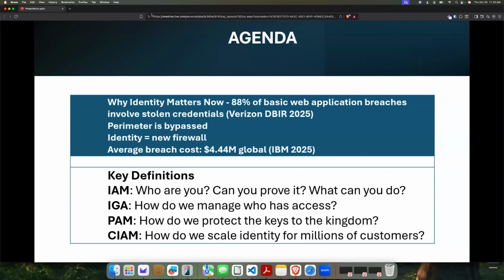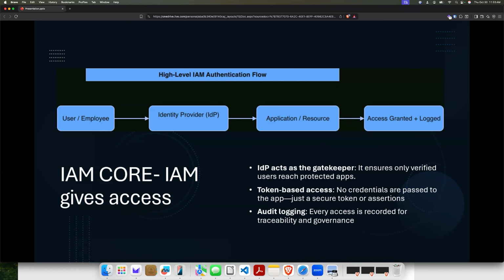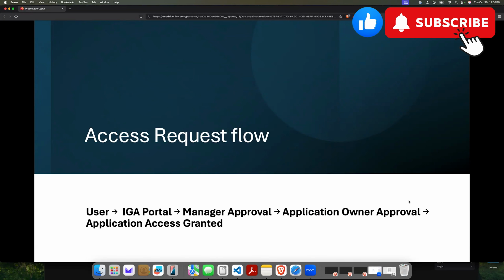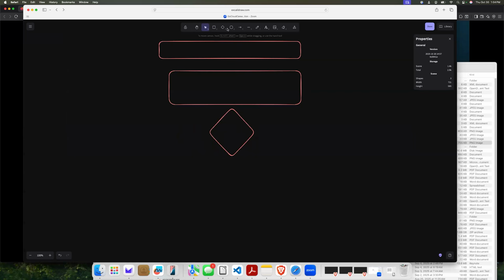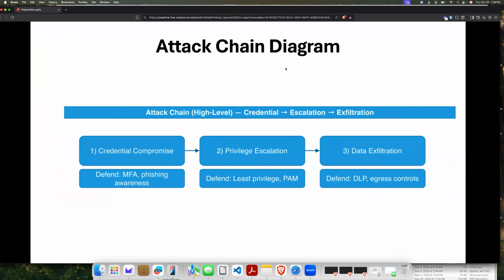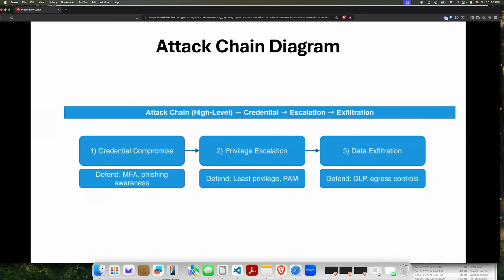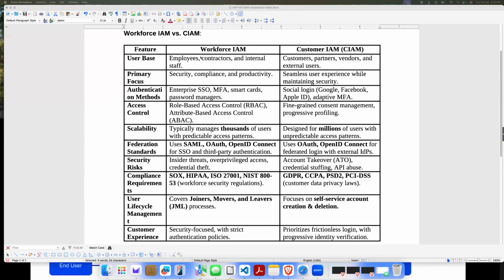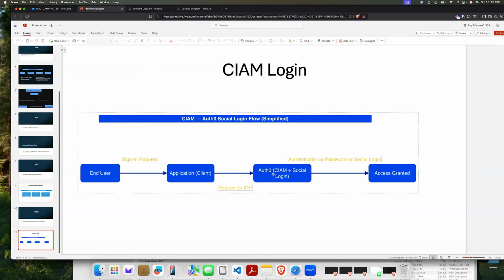Cybersecurity Bootcamp – Day 1 (Cybersecurity Fundamentals – IAM)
Welcome to Day 1 of our free, 5 part cybersecurity bootcamp from Go Cloud Architects / Go Cloud Careers. In this 4 hour session you’ll get security architecture fundamentals and cloud security fundamentals that answer what is cyber security and introduce the security domains of a complete enterprise posture. Then we go deep on Identity & Access Management (IAM)—the foundation of modern security.

• Cybersecurity fundamentals mapped to real architectures: the CIA triad (confidentiality, integrity, availability), risk management in cybersecurity, and where identity fits.
• IAM explained with practical flows: authentication vs authorization, tokens vs assertions (JWT vs SAML assertion), session lifetime, and revocation.
• SAML vs OAuth vs OpenID Connect (OIDC) differences with examples—when to choose each for web, mobile, APIs, and SaaS.
• RBAC vs ABAC vs PBAC — which should I use? Role engineering, avoiding role sprawl, and context aware policies.
• Identity governance and administration (IGA): joiner–mover–leaver lifecycle, birthright access, access reviews / certification, and segregation of duties (SoD) to pass audits.
• Privileged access management (PAM): vaulting, rotation, just in time elevation, and session recording to protect admin credentials.
• Customer identity and access management (CIAM): patterns for scale, social vs regulated login, and profile/consent management.
• Zero trust security: building a zero trust identity model (“never trust, always verify”) with step up auth and least privilege.
• MFA and passkeys (FIDO2): passwordless authentication, passkeys FIDO2 vs passwords for MFA, and how to prevent MFA fatigue attacks.
• Conditional access policies: risk score, device health, geolocation, and “impossible travel.”
• Cloud identity in practice: AWS IAM vs Azure Entra comparison, federation patterns, logging, and SIEM integration.
• How JWT tokens work (tokens vs assertions) and best practices for token scope, expiry, and rotation.

• Security & cloud architects, platform/DevOps engineers, SOC/IR teams, and IT leaders building or evaluating enterprise identity.
• Learners preparing for CISSP, Security+, CISM, or CCSP—this security bootcamp aligns with core exam domains.

00:00:00 - The Boring Stuff Intro: cybersecurity bootcamp overview
00:04:46 - Cybersecurity fundamentals: CIA triad & risk management
00:19:50 - Isaac Introduction
00:23:21 – Details About Approaching the Bootcamp
00:27:57 - IAM architecture fundamentals & what is IAM in cybersecurity
00:42:30 - Authentication vs authorization; tokens vs assertions (JWT, SAML)
00:52:08 - Questions
01:05:36 - SAML vs OAuth vs OIDC
01:11:09 - RBAC vs ABAC vs PBAC — design and governance
01:30:30 - Questions
01:46:30 - IGA: joiner–mover–leaver, birthright access, access reviews/certification, SoD
02:07:30 - Questions
02:37:27 - PAM: vaulting, JIT, session monitoring
02:50:40 - Questions
02:55:03 - CIAM at scale & consent
03:18:54 - Questions

Additional topics covered: Zero trust security & conditional access policies (risk, device, geo), Passwordless: MFA & passkeys (FIDO2); MFA fatigue / phishing resistance, AWS IAM vs Azure Entra comparison & best practices

This security architecture fundamentals series is designed to be vendor neutral, hands on, and audit ready—connecting identity controls to frameworks like NIST/ISO/SOC 2/PCI/GDPR without slowing delivery. It’s free and full, and it’s part of a 5 day security bootcamp that takes you from core principles to implementable architectures.

Additional FREE Security Training Resources